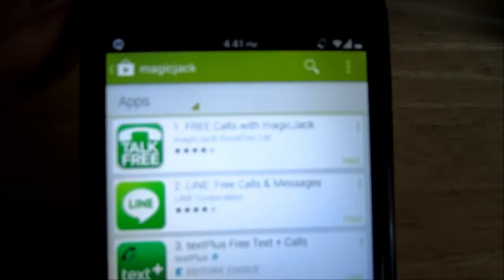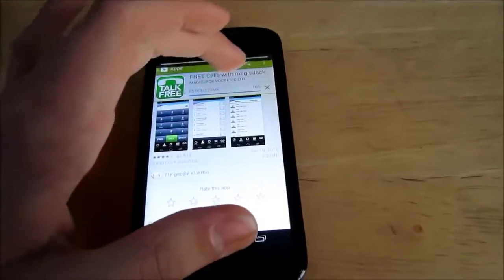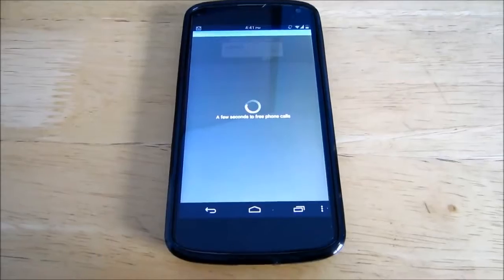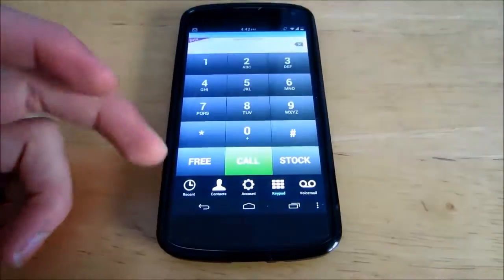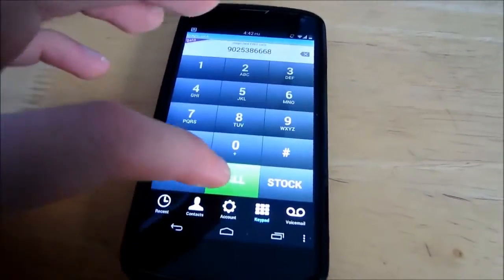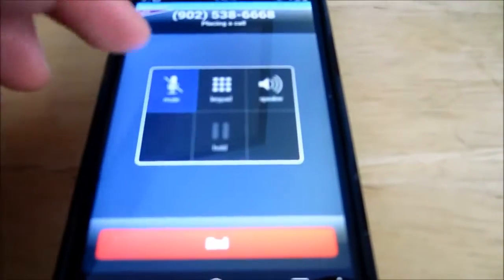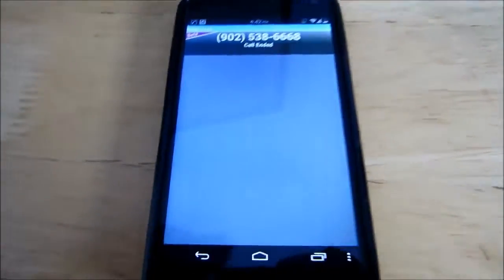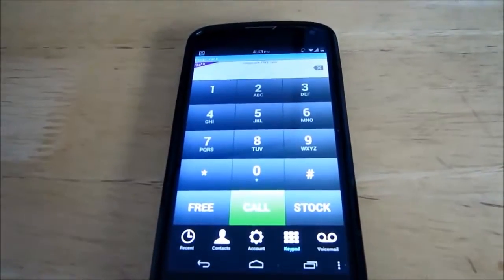Make Free Unlimited Calls From One Android Mobile To Other 2019 Easy